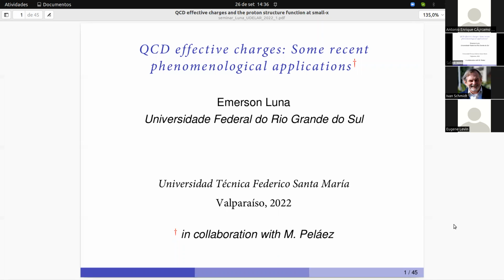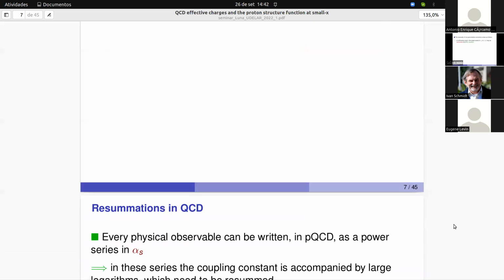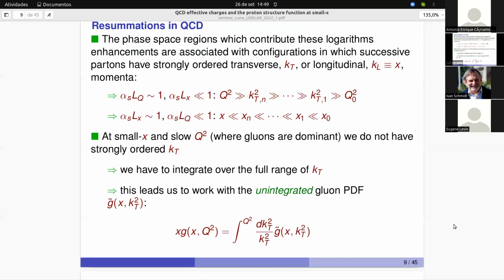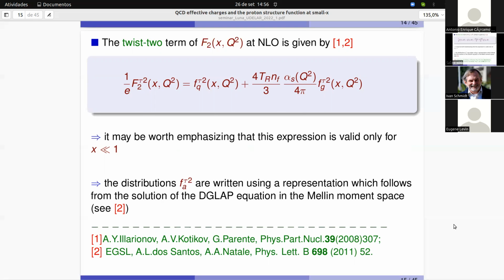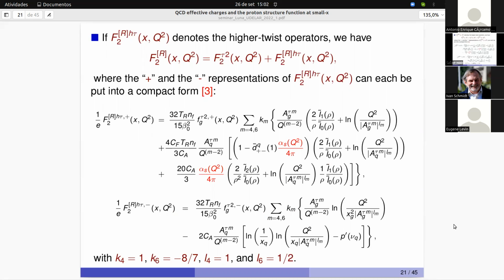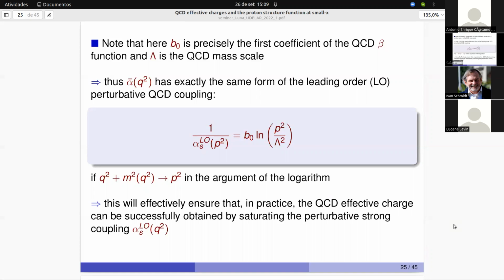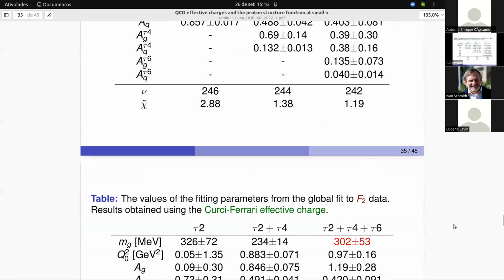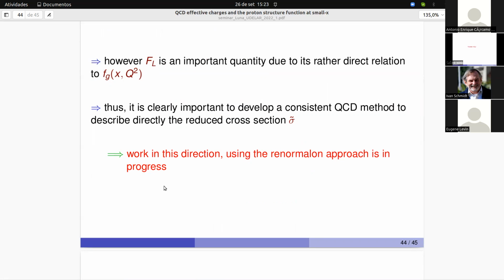QCD effective charges: Some recent phenomenological applications (Prof. Emerson Luna)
In this talk we will briefly review some applications of QCD effective charges, whose infrared behavior is constrained by a dynamical mass scale, in phenomenology. We illustrate the power of effective charges for studying the effect of higher twist operators of the Wilson operator product expansion in the proton structure function F2 at x, and for analysing hadronic diffractive scattering.